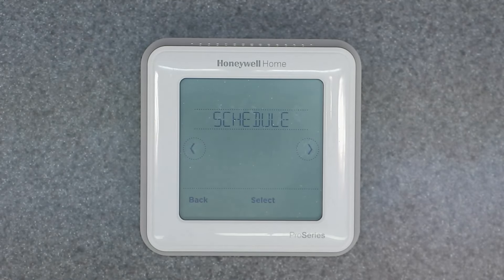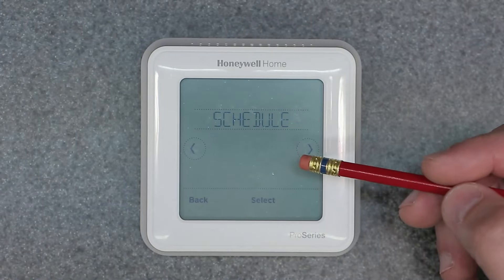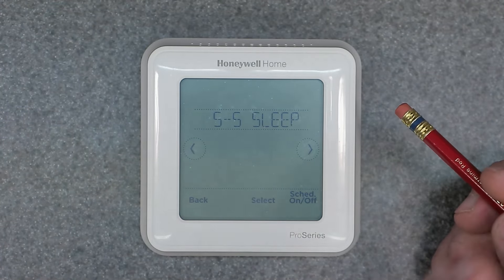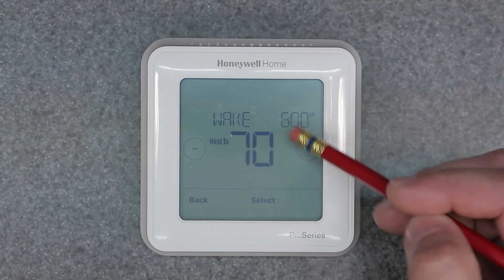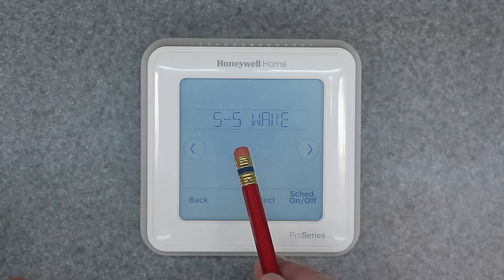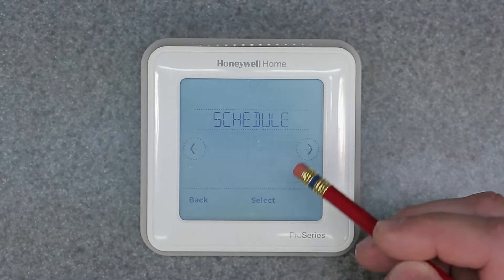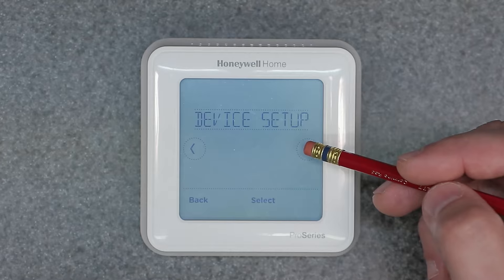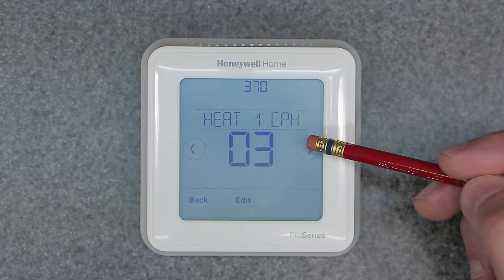HONEYWELL Home T6 Pro | HOW to Use & PROGRAM | Follow Schedule & Setpoint | Wifi Z-Wave Thermostat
Model TH6320ZW2003 - Covering T6 Touch screen thermostat devices. Part 1 will cover MANUAL Override, Restore DEFAULTS,  Advanced SETUP Options and other tricks for easy operation.

Honeywell T6 Pro Touch Screen Thermostat w/ wifi